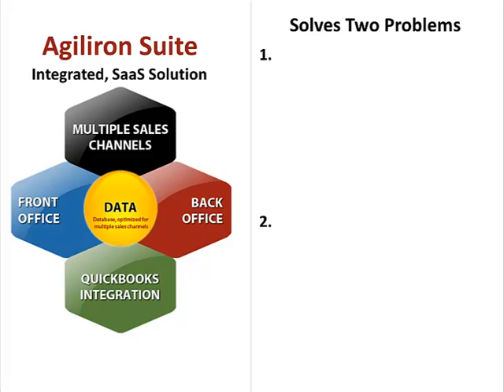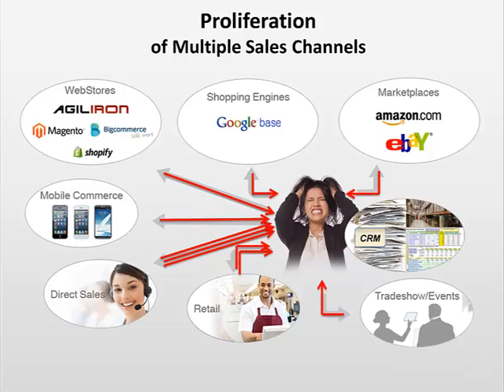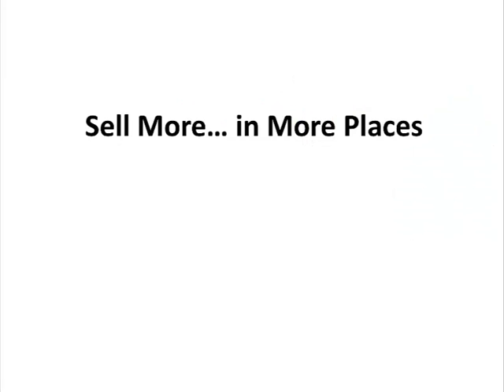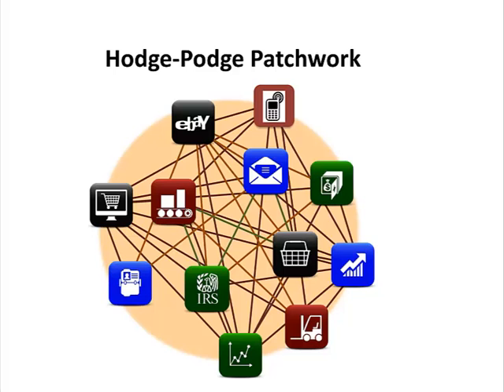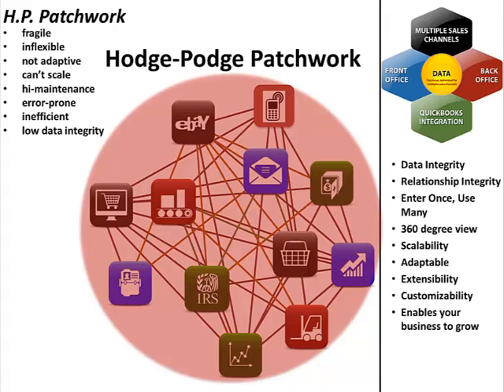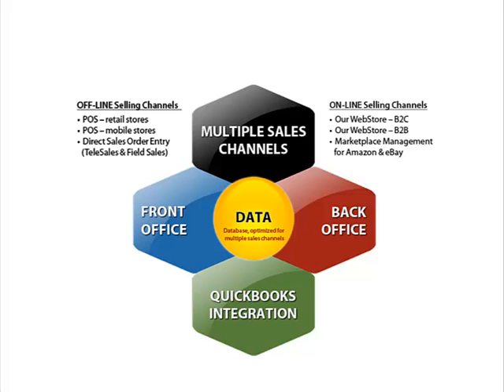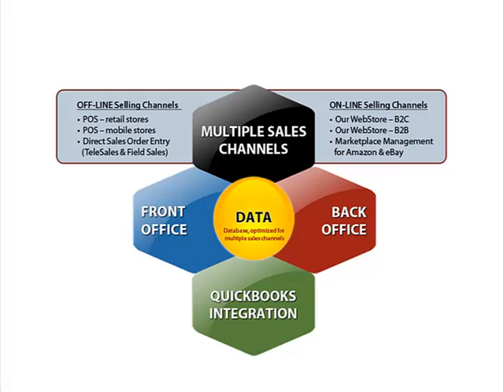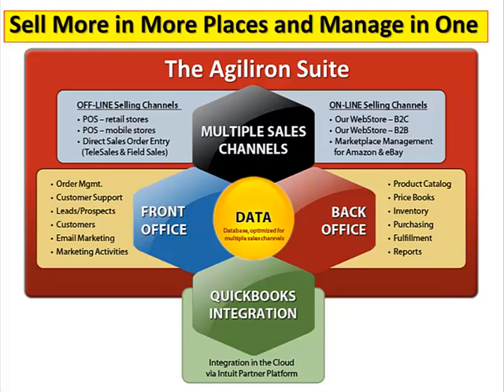Agiliron SUMMARIZED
An Introduction and 9 min Summary of Agiliron - Solution Suite for Multi-Channel Commerce.